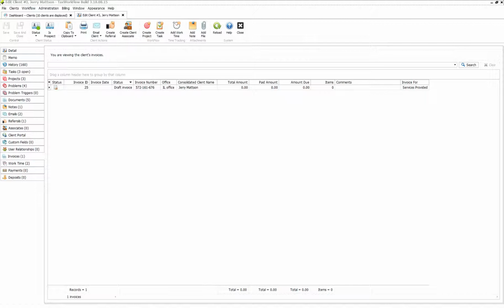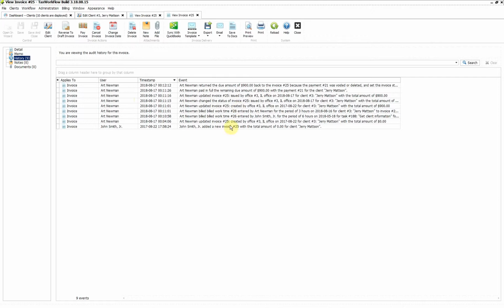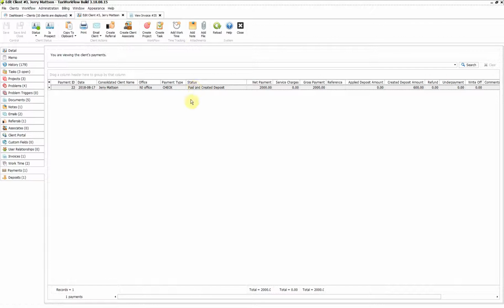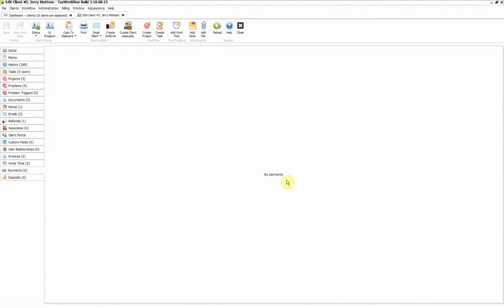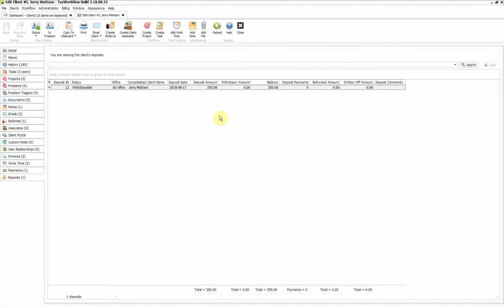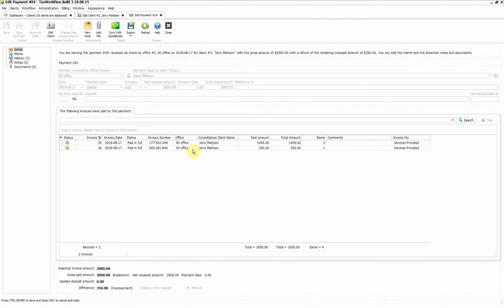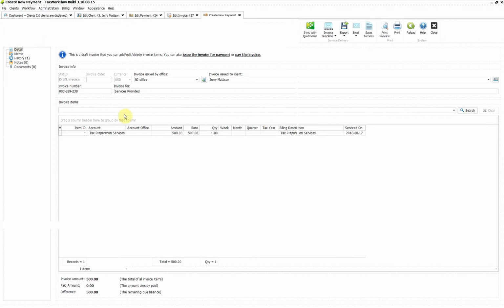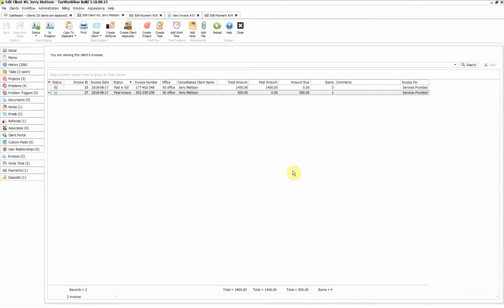Billing and Invoicing. Part III. Rolling Back Billing Transactions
This video shows you the ability of the TaxWorkFlow to roll back billing transactions. You will see what happens in the system when you delete payment that was already linked to invoice or deposit. Please switch to HD 1080p mode for the best picture quality.